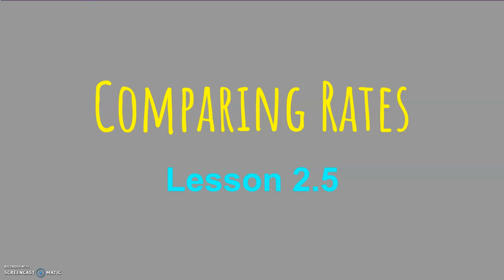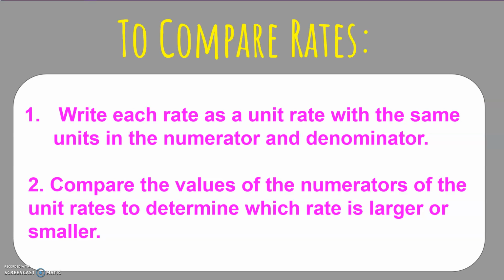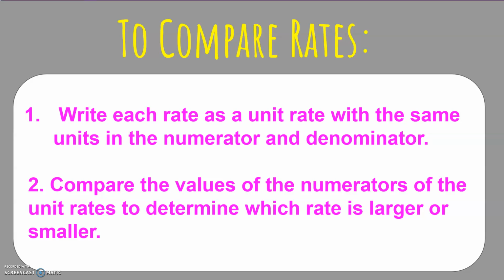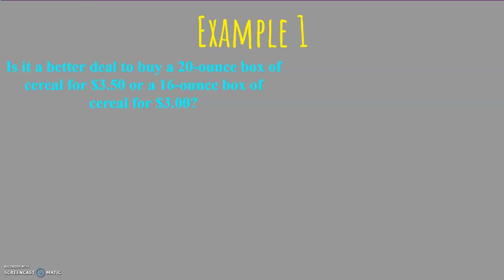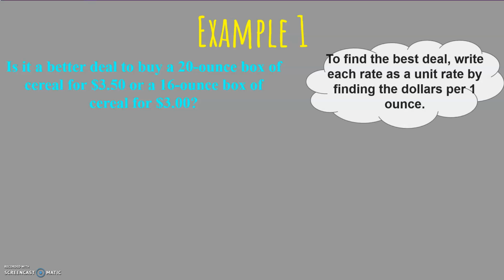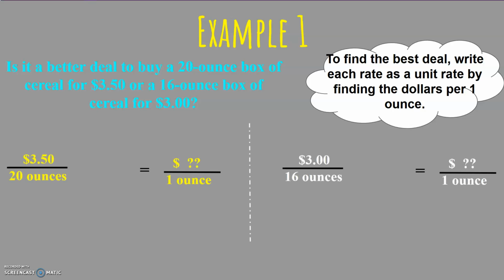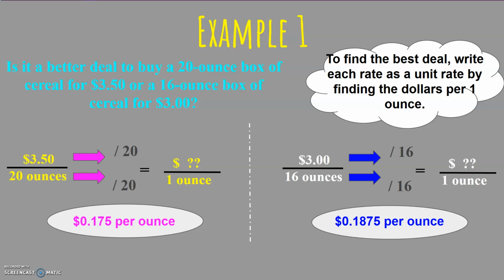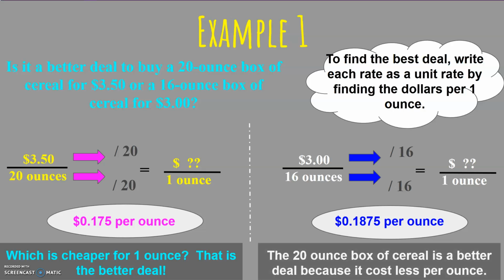2 5 part 1